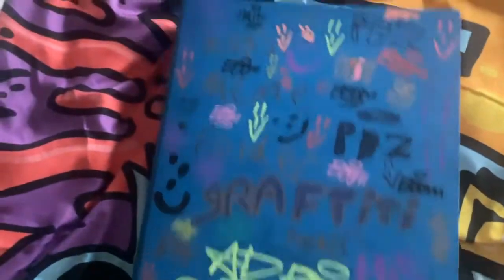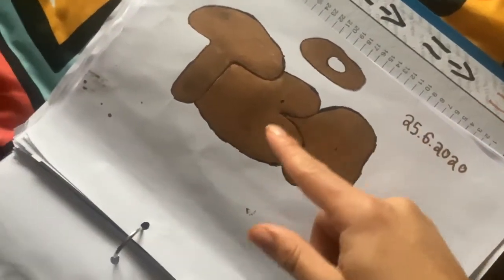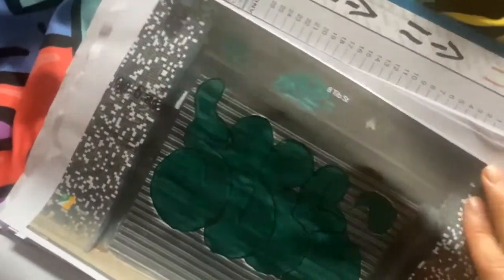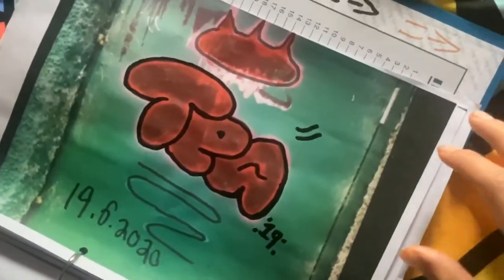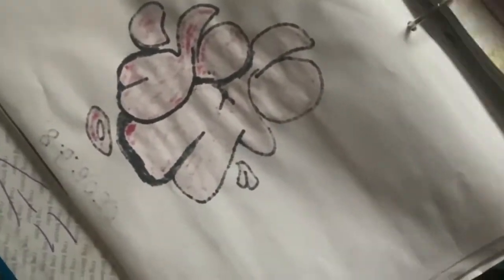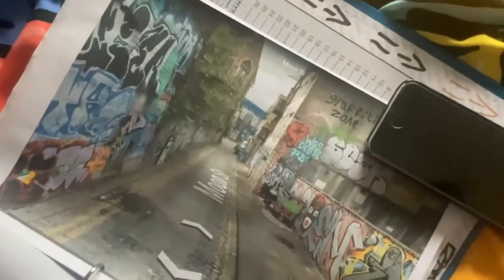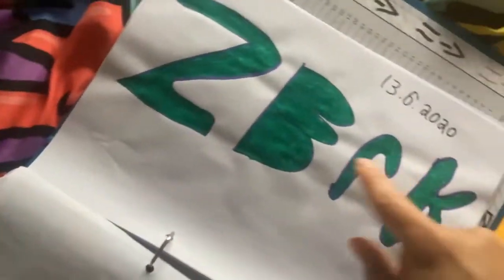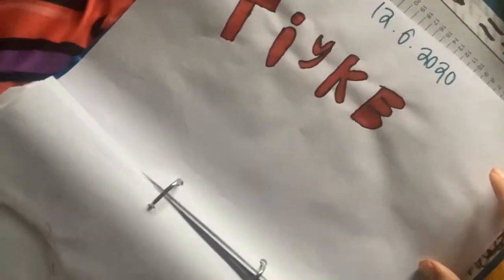Looking at my Old Graffiti Book 😄👍👍